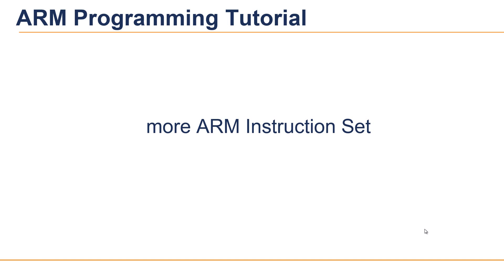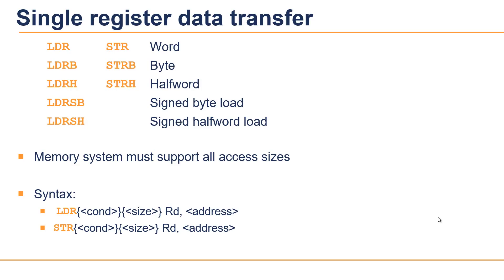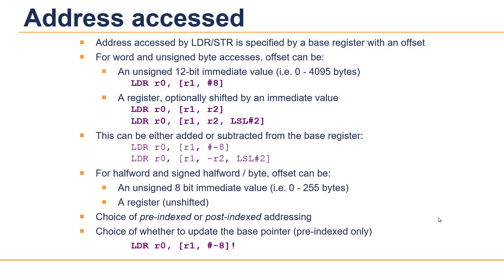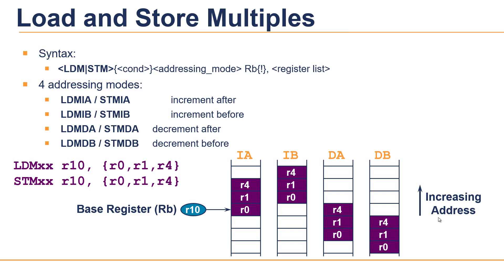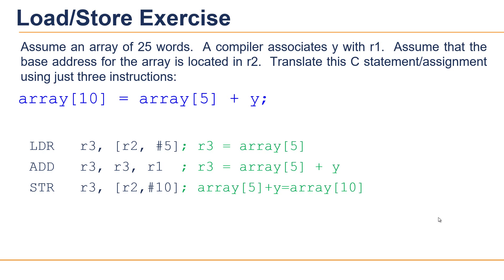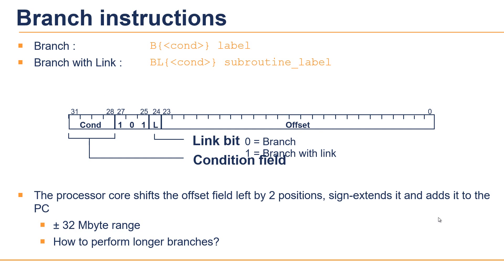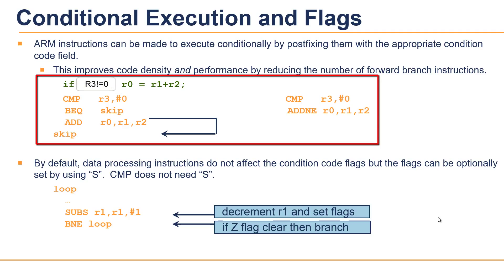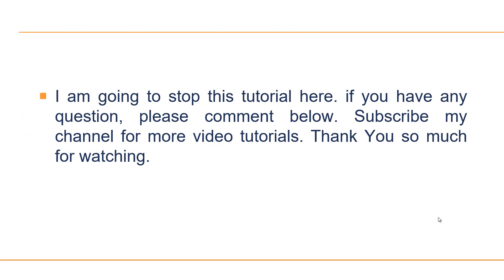ARM Instruction Set Part - 2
In this video, I have shown you ARM Instruction set.

programming arm cortex m4,
embedded c programming arm,
arm programming tutorial for beginners,
arm programming instruction set,
arm programming in assembly,
robot arm programming,
arm c programming tutorial,
arm7 programming